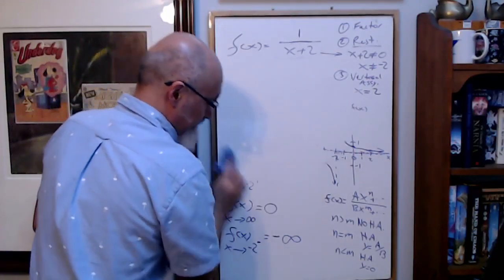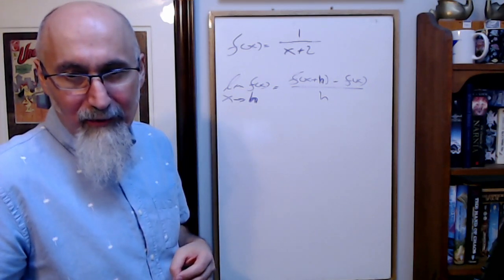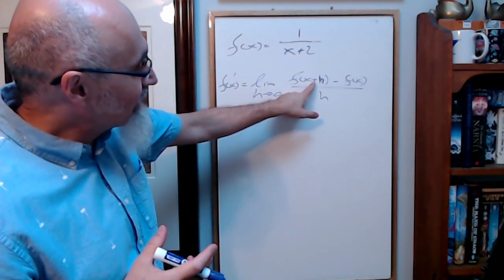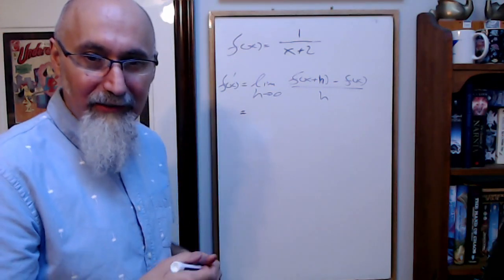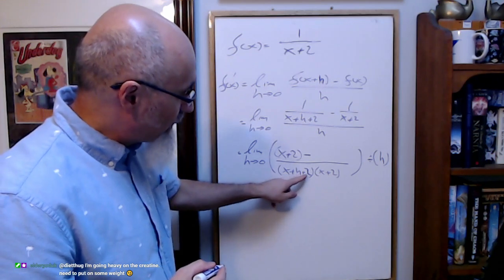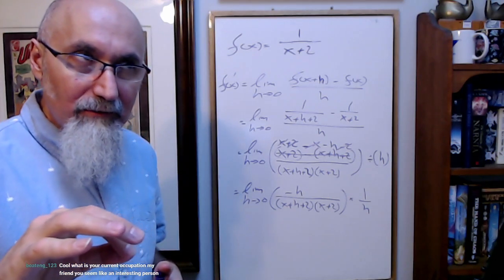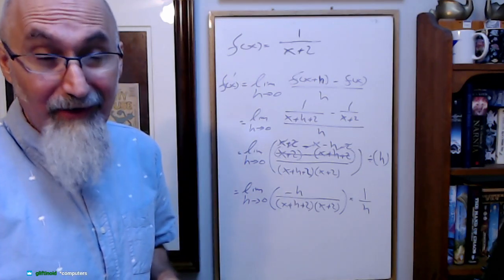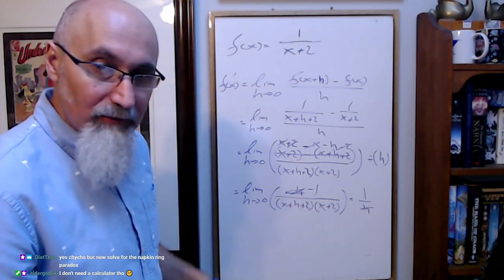Fundamental Theorem of Calculus, Finding the Derivative of a Rational Function [ASMR Math, How to]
***CRYPTO***
▶️ As well as Cryptocurrencies:
Bitcoin (BTC): 1Peam3sbV9EGAHr8mwUvrxrX8kToDz7eTE
Bitcoin Cash (BCH): 18KjJ4frBPkXcUrL2Fuesd7CFdvCY4q9wi
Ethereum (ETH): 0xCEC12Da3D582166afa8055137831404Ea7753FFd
Ethereum Classic (ETC): 0x348E8b9C0e7d71c32fB2a70DcABCB890b979441c
Litecoin (LTC): LLak2kfmtqoiQ5X4zhdFpwMvkDNPa4UhGA
Dash (DSH): XmHxibwbUW9MRu2b1oHSrL951yoMU6XPEN
ZCash (ZEC): t1S6G8gqmt6rWjh3XAyAkRLZSm9Fro93kAd
Doge (DOGE): D83vU3XP1SLogT5eC7tNNNVzw4fiRMFhog

Peace.

chycho

10 by 10 Grid and Multiplication Table, plus a Math Puzzle, a Pattern Recognition Game (Includes Live Streams)

Peace,

chycho